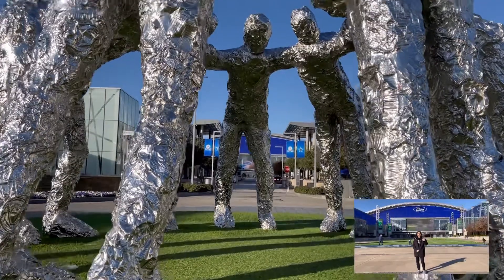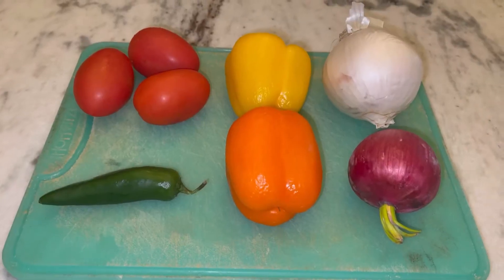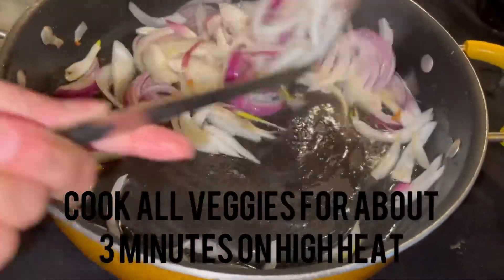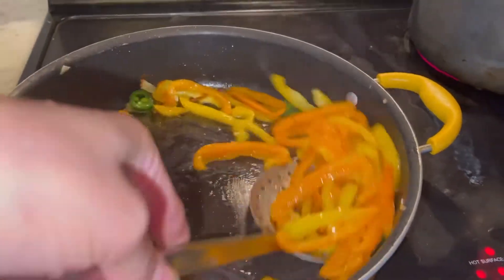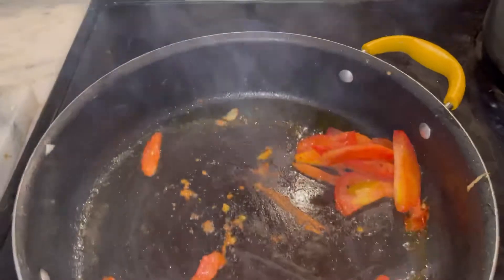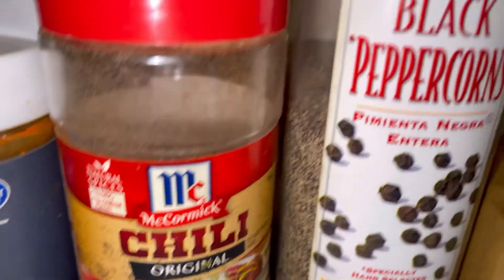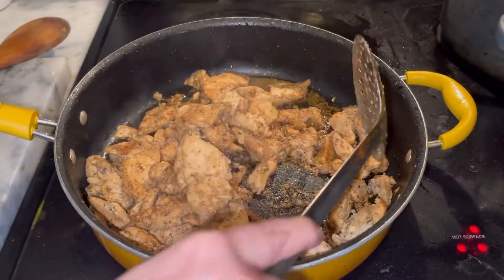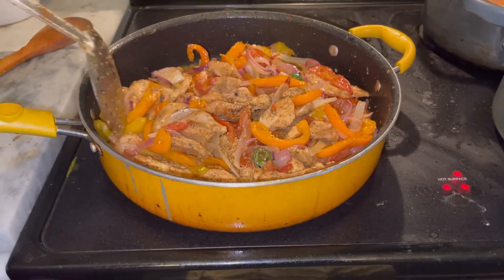Chicken Fajitas con sabor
Total cook time:  20-25 minutes
Ingredients:
4 boneless, skinless chicken  breasts cut into strips
1/2-3/4 cup of oil
2 bell peppers
1 red onion
1 white onion
3 roma tomatoes
1-2 jalapeños

Spices:
Tbsp of salt
2 tbsp of granulated garlic
3/4 tbsp of cumin
Tbsp of chili powder
1/2 tbsp cayenne pepper
1/2 Tbsp of black pepper

Cook all veggies on high heat for about 3 min
Cook chicken on high heat for about 5 min on both sides, then cover and cook on medium heat for about 5 min.    Uncover, allow the chicken to absorb any juices.  Then add the veggies and stir (mix)  gently on high heat for another couple of minutes.  Serve with tortilla, rice and beans.

*Modify spices to your liking